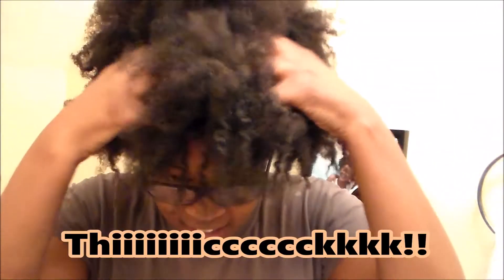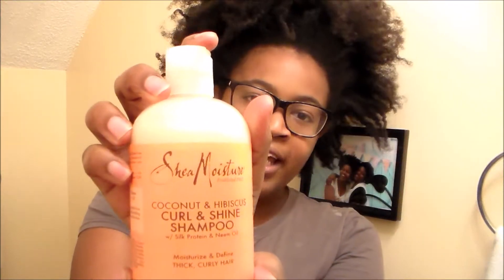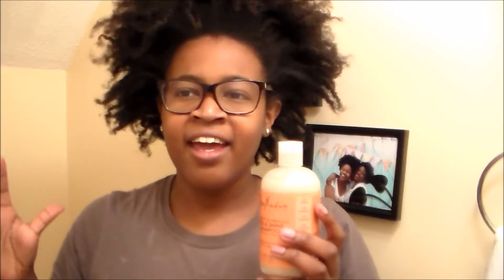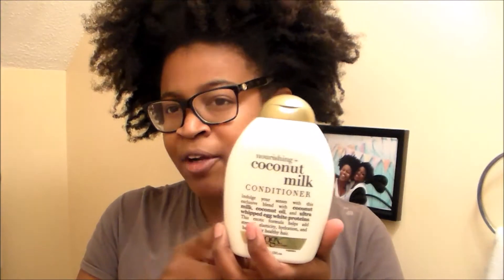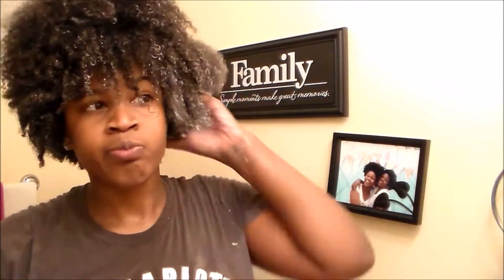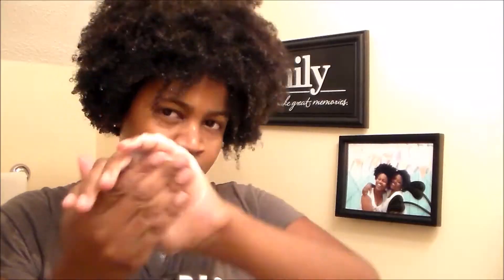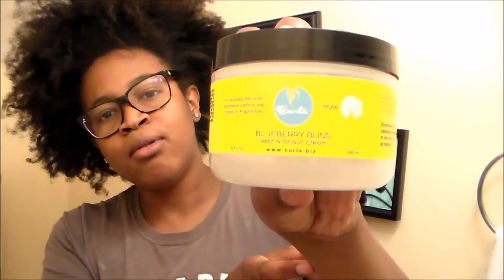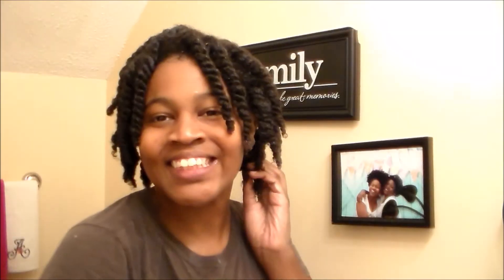Best Products For 4C Natural Hair + My Wash Routine For The Perfect Twist Out!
I was just about to wash my hair and then I thought, "Hey, maybe you would be interested in seeing my fast & easy wash routine and the hair products used!" So I turned my camera on!

This video is a look into THE BEST hair products for 4c hair (maybe even 4b)! They never fail me at least. I guess you could call this a product review! You also get to see my wash day routine and how I style my two-strand twists for a BOMB twist-out. which is really the only style I usually do!

"Must Have" Products Used:
Shea Moisture Coconut & Hibiscus Shampoo ($9)
Ogx Coconut Milk Conditioner ($6)
Kinky Curly Knot Today Leave-In Conditioner/Detangler ($12)
Curls Blueberry Bliss Twist and Shout Cream ($12)

Honorable Mentions You Might Wanna Try:
Beautiful Textures Curl Control Defining Pudding ($7)
Beautiful Textures Moisture Butter ($7)
Jamaican Mango Lime Black Castor Oil--with coconut oil ($8)
Shea Moisture Jamaican Black Castor Oil Deep Treatment Masque($12)

LIKE this video if you want more videos like this!!